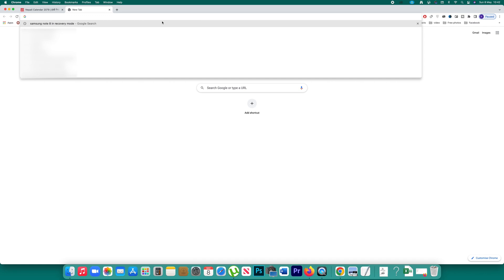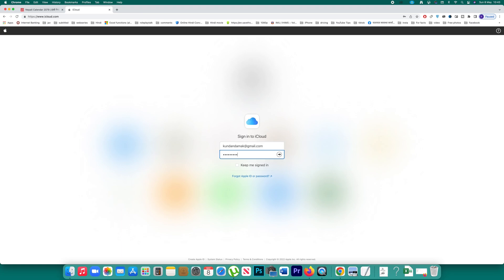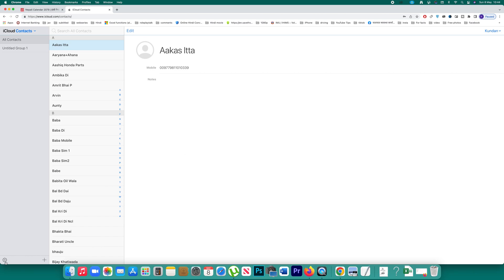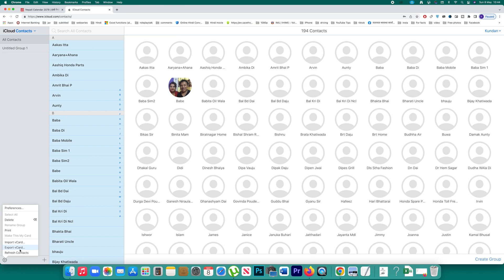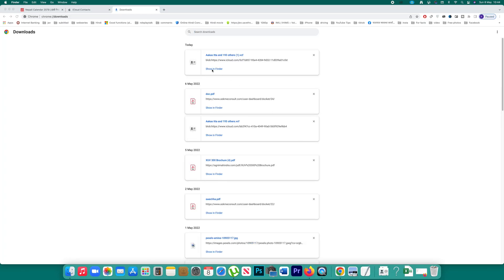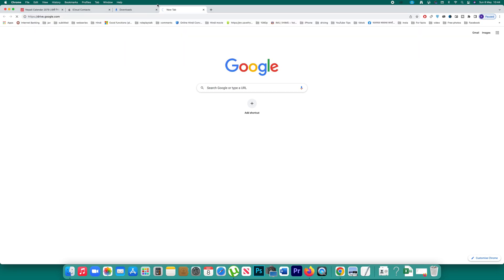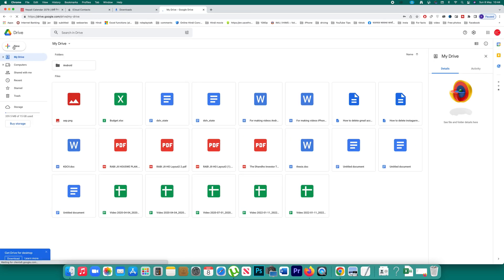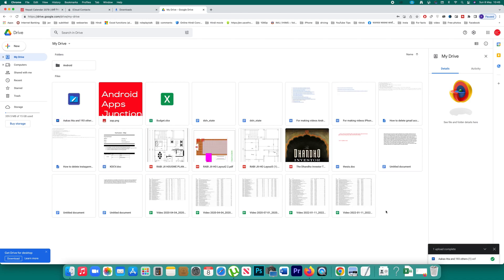How to upload contacts to Google Drive from iPhone | Transfer contacts from iCloud to Google drive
In this video today we will see How to upload contacts to Google drive from iPhone. For this one we will transfer the contacts that are present in iCloud to Google drive.

If you want to upload the contacts that are present in iPhone to the Google drive application then you have to use iCloud. All the contacts that are present in your iPhone will be available in the iCloud. So what I will do is I will use a computer and I will open the website called icloud.com. After that I will log into the iCloud with the apple id that have used in my iPhone. Next. I will enter the password. Next. So once I log into my iCloud account I will go to this contacts application and this will show me all of the contacts that are present in my iCloud. So what I will do is I will click on this settings icon. Select all. So this will select all the contacts that are present in the iCloud. After that again click on the settings icon and you have to click on this option export vCard. So now what happens is all the contacts they will be exported and you will find this one in this file. So after this one what you can do is you can upload this one to google drive application. So what I will do I will open google drive application

or google drive website. I will log into the gmail account

that I use with my google drive account and then I will click on this New. File upload. I will go to download. So this was the contact file. Open. So once open it this file is uploaded to the google drive account. So this is how you can upload the contacts that are present in your iPhone to google drive account.